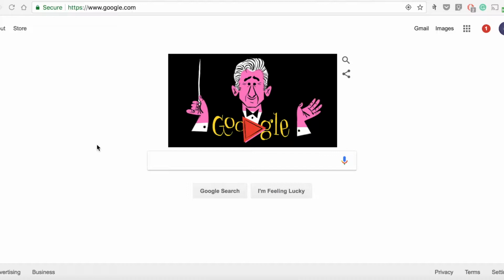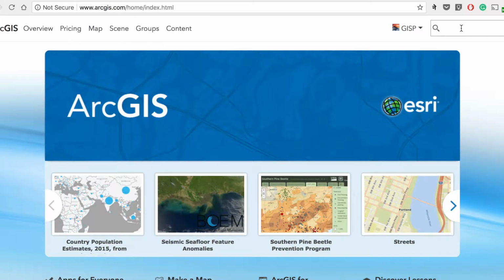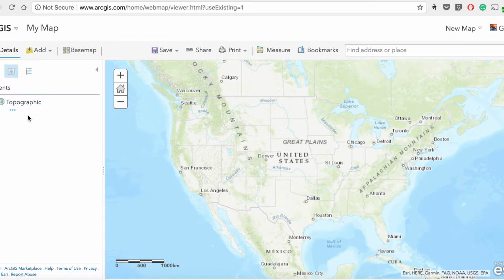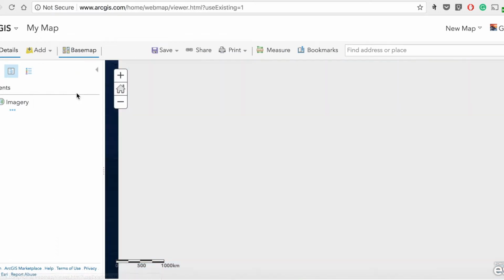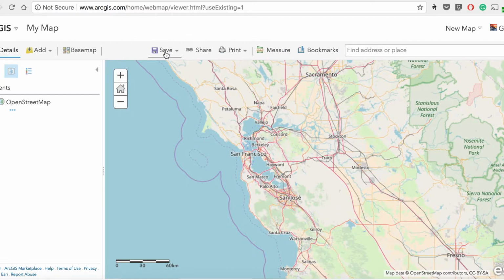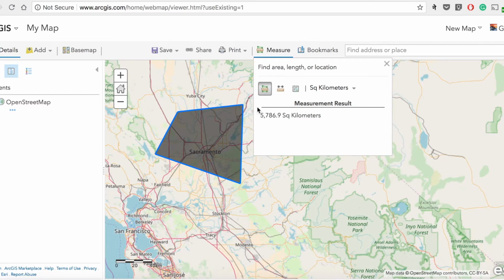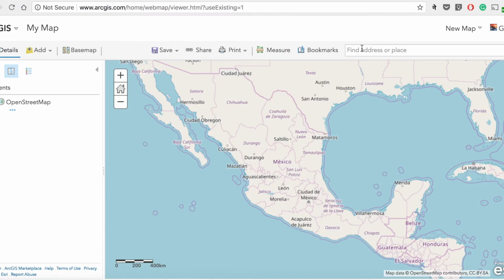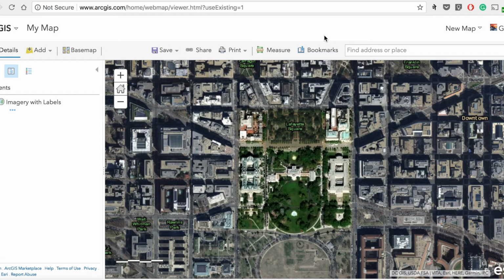ArcGIS Online 001: An Introduction to Map Viewer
In this video, we will provide a gentle introduction to the ArcGIS Online Map viewer GUI.